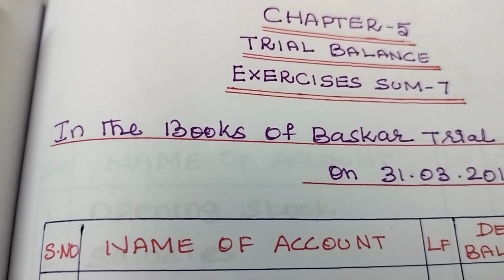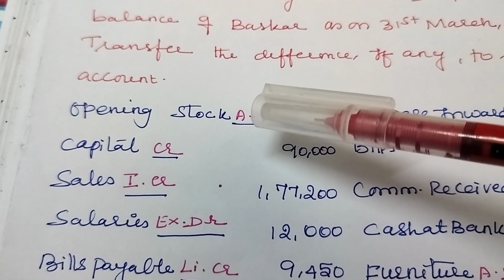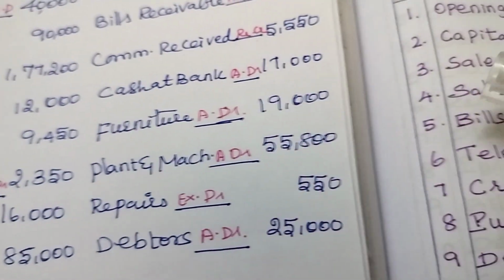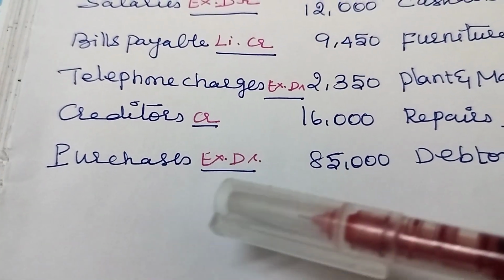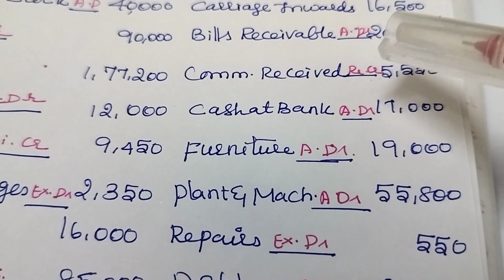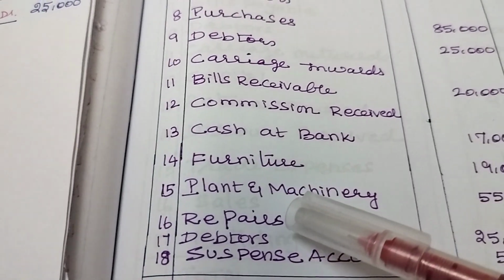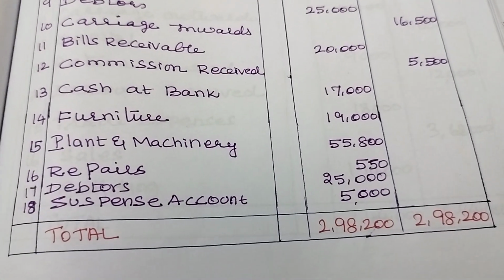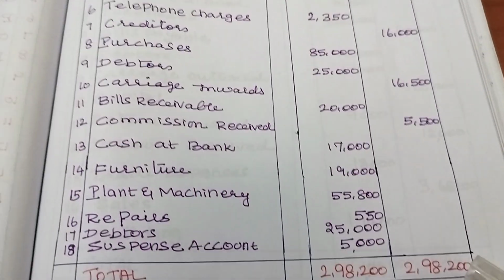11th STD ACCOUNTANCY CHAPTER 5 TRIAL BALANCE EXERCISE SUM 7 (EM)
11TH STD ACCOUNTANCY CHAPTER 3 JOURNAL ENTRY SOLVED ALL ILLUSTRATION AND EXERCISE SUMS.

11TH  STD ACCOUNTANCY CHAPTER 4 LEDGER SOLVED ALL ILLUSTRATION AND EXERCISE SUMS.

11TH STD ACCOUNTANCY CHAPTER 5 TRIAL BALANCE SOLVED ALL ILLUSTRATION AND EXERCISE SUMS.